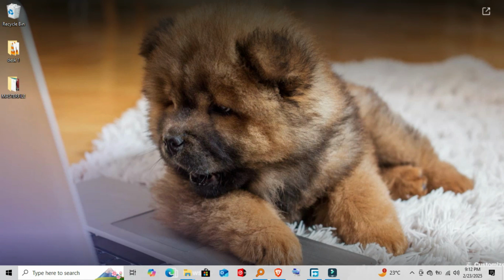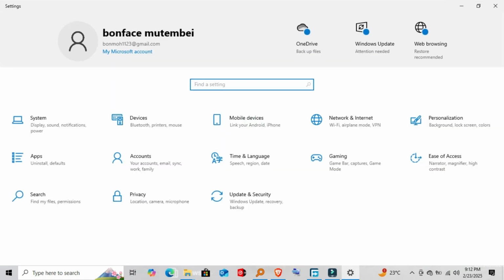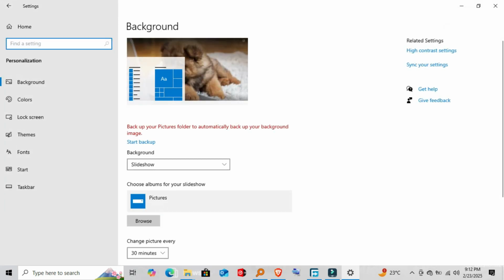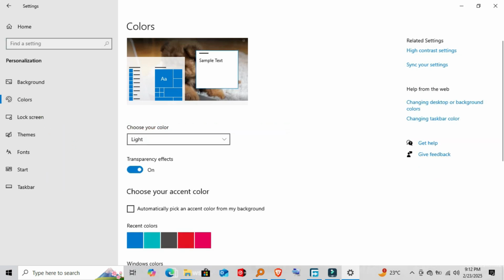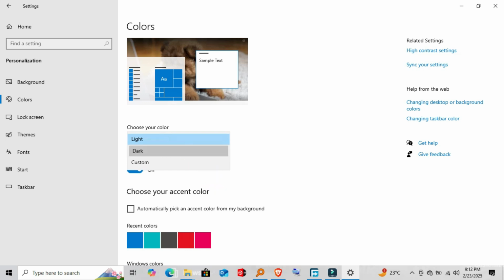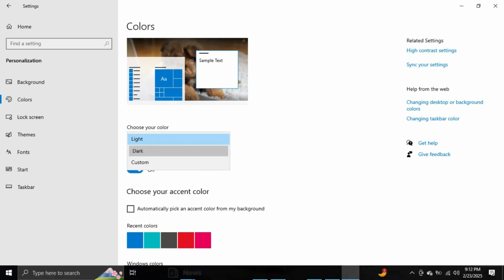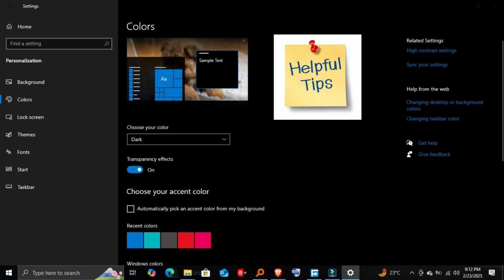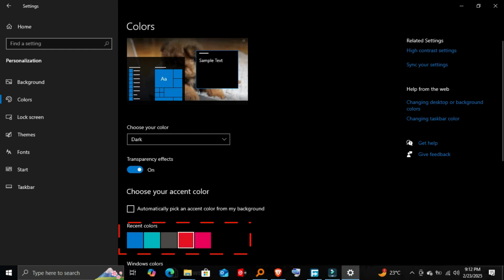How to Dark Mode Windows 10 – Step-by-Step Guide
🌑 Dark Mode can improve your viewing experience and reduce eye strain – in this video, we'll guide you through the process of enabling Dark Mode in Windows 10. You’ll be able to switch your system and apps to a sleek, dark theme to make your workspace more comfortable and stylish!

✔️ In this video, you’ll learn:
🔹 How to activate dark mode on your Windows 10 system 💡
🔹 Personalize dark mode settings for apps and the system interface 🎨
🔹 How to enable dark mode for File Explorer and built-in apps 📂
🔹 Switch between light mode and dark mode anytime 🔄
🔹 Bonus tip: How to schedule dark mode for specific times 🌙

00:00 - Introduction – What is Dark Mode in Windows 10? 🌑
00:20 - Step 1: Open Settings and Access Personalization 🖥️
00:40 - Step 2: How to Enable Dark Mode in Windows 10 💡
01:00 - Step 3: Customize Dark Mode for Apps & System Interface 🎨
01:30 - Step 4: Use Dark Mode for File Explorer & Other Built-in Apps 📂
02:00 - Step 5: Switch Between Light and Dark Mode Easily 🔄

🎯 Why Use Dark Mode?
✔️ Reduce eye strain especially in low-light environments
✔️ Modernize your workspace with a sleek, dark theme
✔️ Save battery life on OLED or AMOLED displays

🔗 Follow Fix Me Master for More Windows & Customization Tutorials!